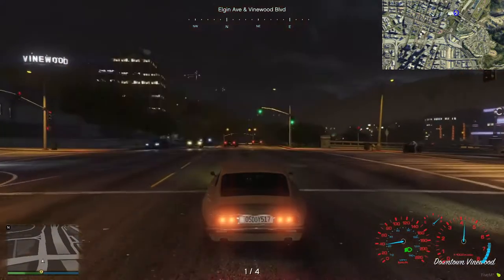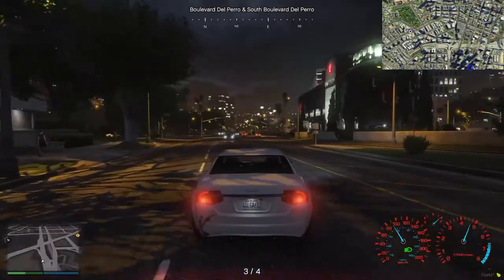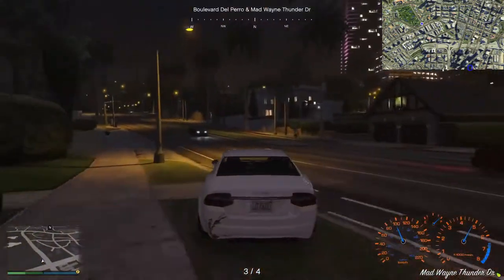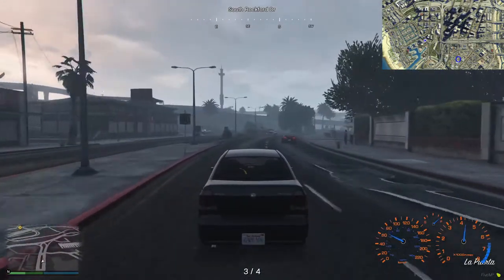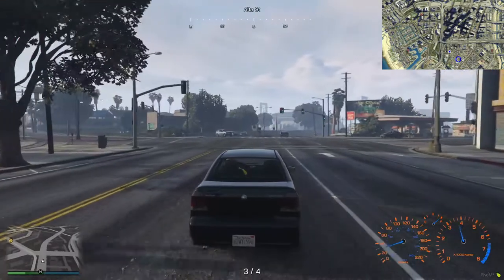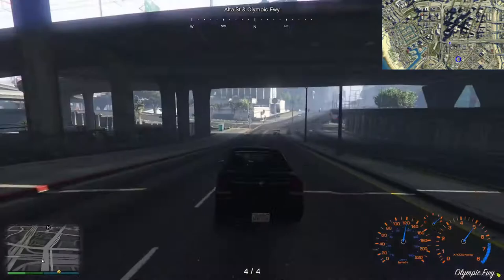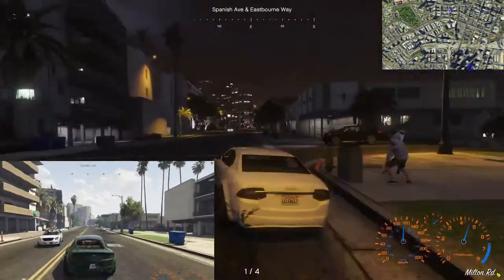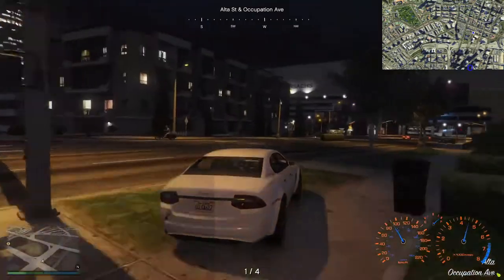Manhunt Checkpoint 33 - Smashing - Laurence Plays GTA V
Today in Manhunt Checkpoint, we're trying a new system to create the checkpoints and run the game. This gives us a lot more flexibility, and so far we're just scratching the surface. It's an exciting time!

In this episode, Laurence isn't careful enough, Pete says "Kiflon" and there are a lot of bright yellow shirts. It must be Manhunt Checkpoint! We've started to allow the hunters maps and compasses now, since we can still hide the prey, and that's definitely helping their navigation. They still have to search for the prey, and that's the fun part!